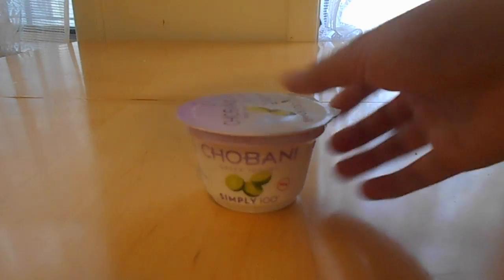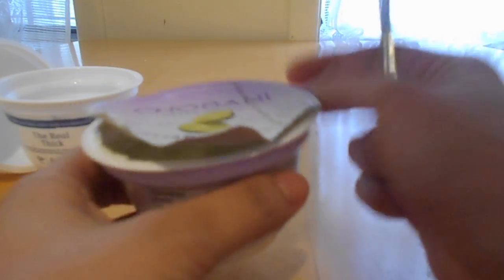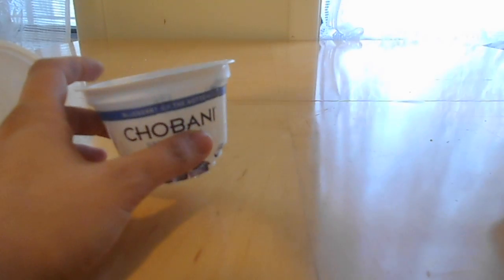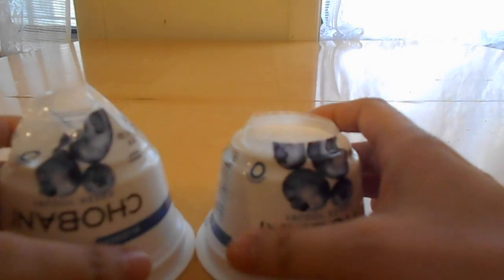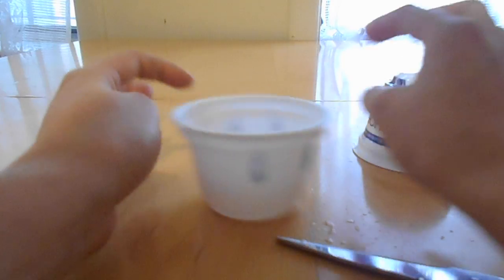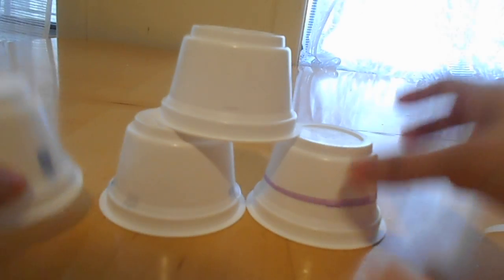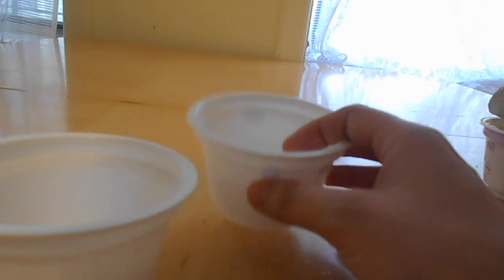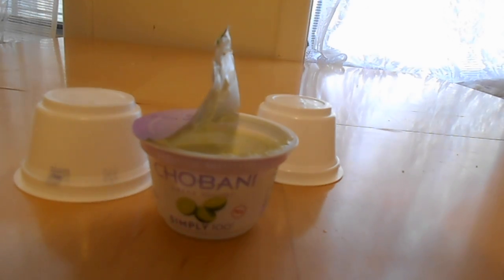How to Recycle Chobani Cups & lemon flavor taste review :) Yay!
How to Recycle Chobani cups & Chobani lemon taste review :)
I love Chobani!